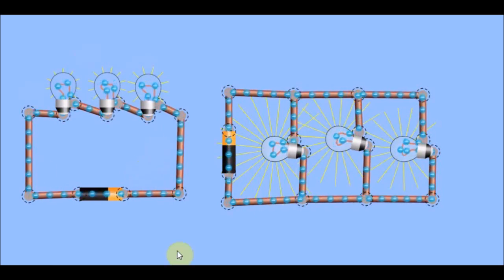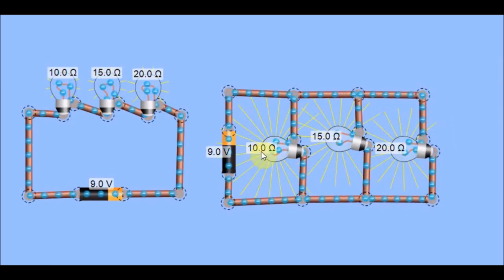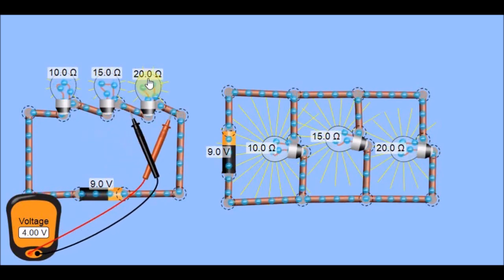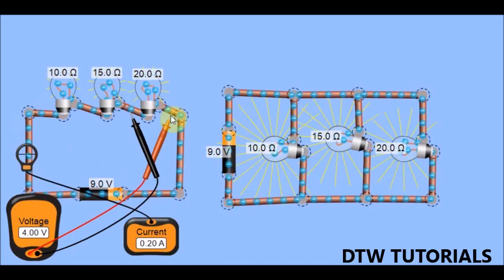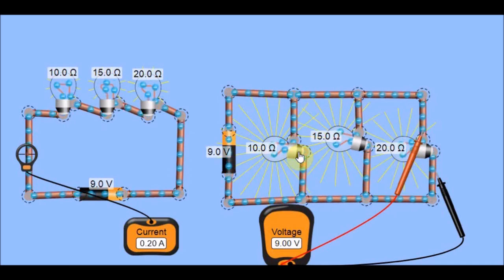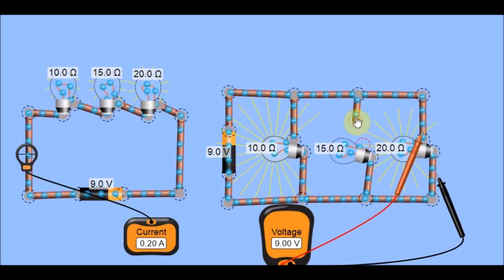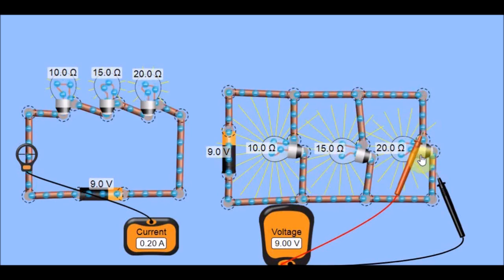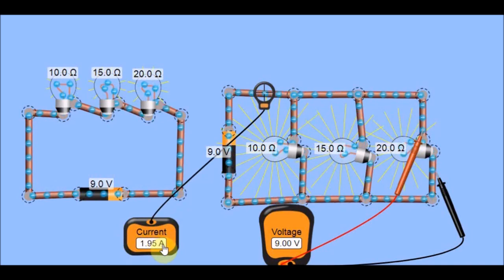Difference between Resistors in Series and Parallel Explained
This video explains the Difference between Resistors in Series and Parallel, it differentials what happens when resistors are connected in a Parallel circuit. It explains what happens to Voltage and current.

Simulation Used By PHET
Circuit Construction Kit: DC - Virtual Lab - PhET